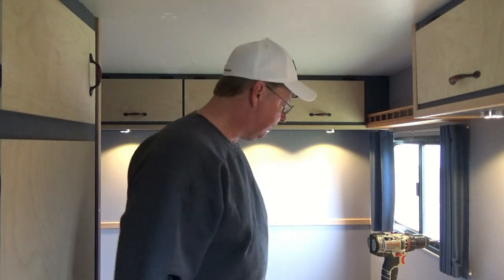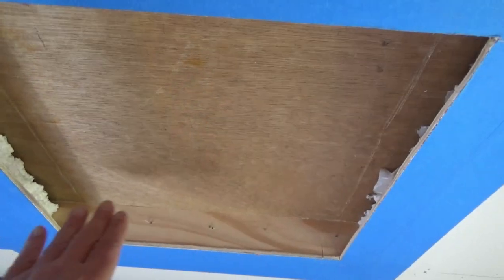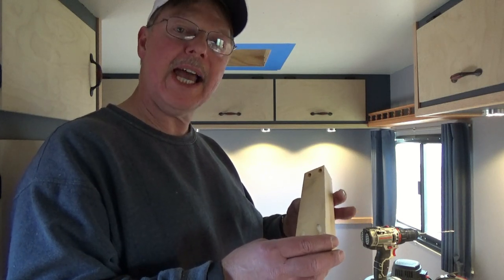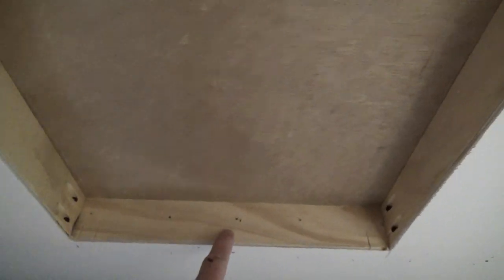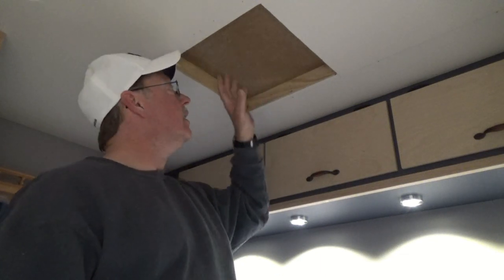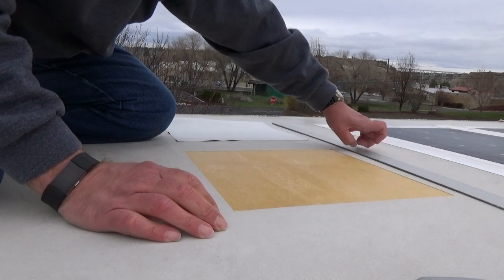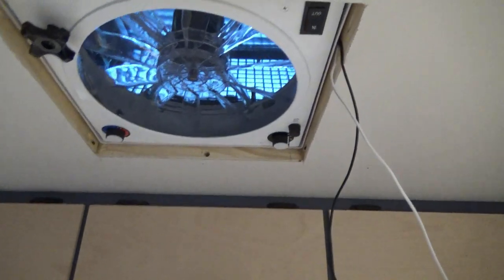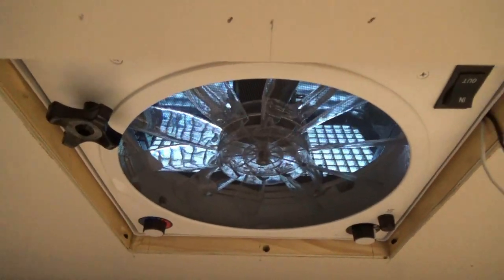How To Build A DIY Travel Trailer - Part 79 (Installing the Fantastic Fan – Part 1)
In this video, we begin the installation of our Fantastic Fan. This is how I install the vent in the ceiling to bring in some fresh air and to cool things off when it starts to get warm! More to come!

Parts I used:

Fan-Tastic Vent Roof Vent w/ 12V Fan - Reversible - Manual Lift - 14-1/4" x 14-1/4"
Item # FV801250

Fan-Tastic Vent Ultra Breeze Trailer Roof Vent Cover - 23" x 19.5" x 10.25" - Black
Item # FVU1500BL

Bug Screen for Fan-Tastic Vent Ultra Breeze Trailer Roof Vent Covers - Black
Item # FVU1550BL

A. Bateman

Cheers!